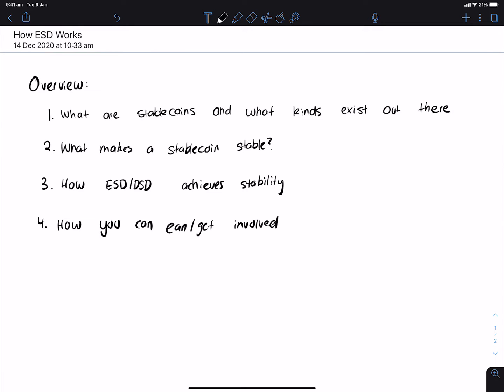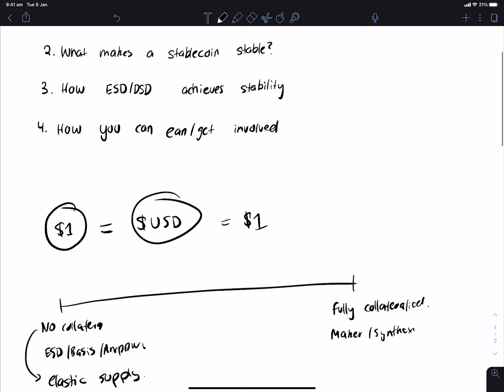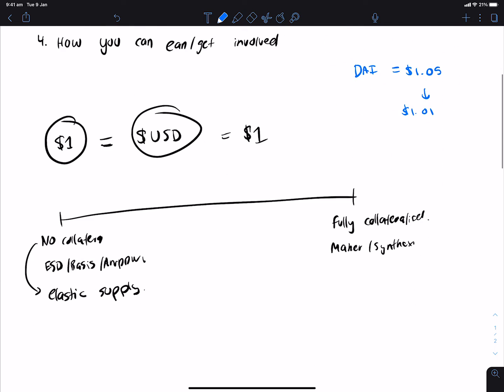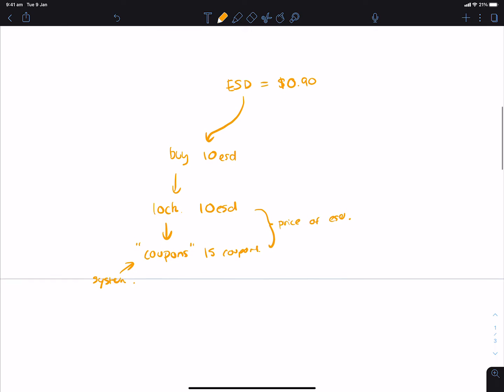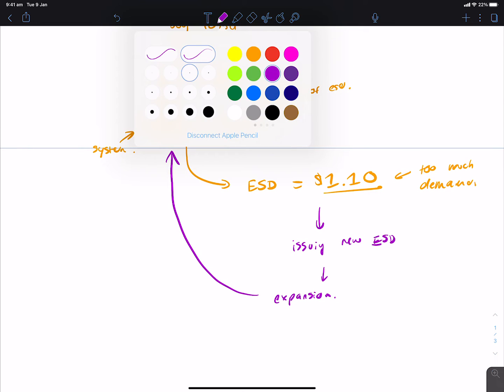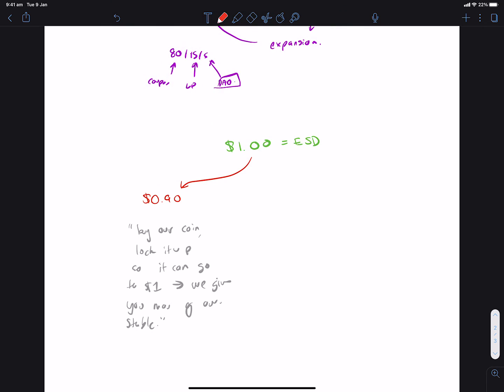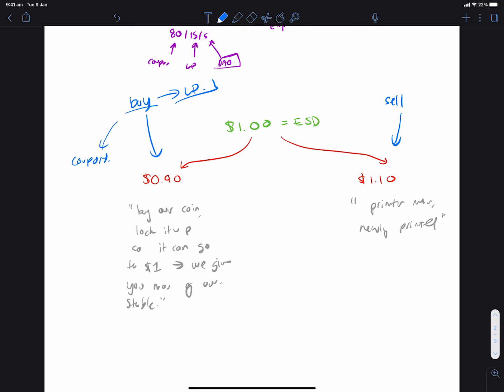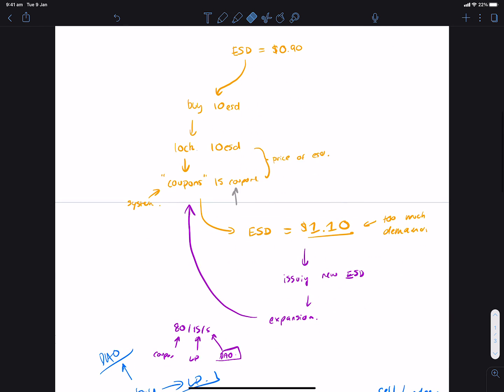How ESD Works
An overview of what ESD works.